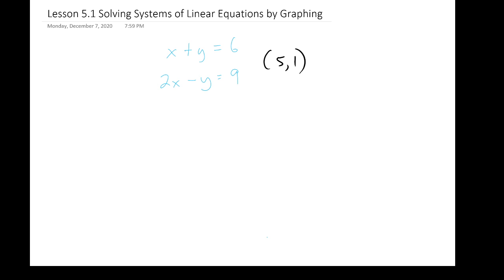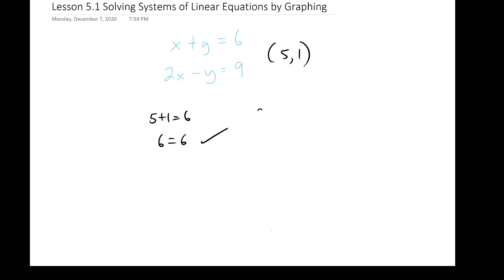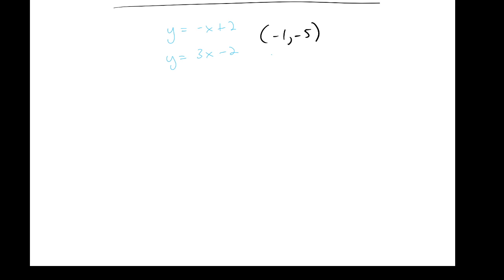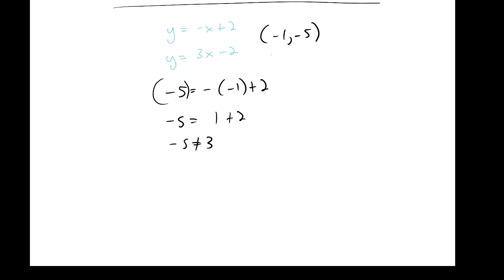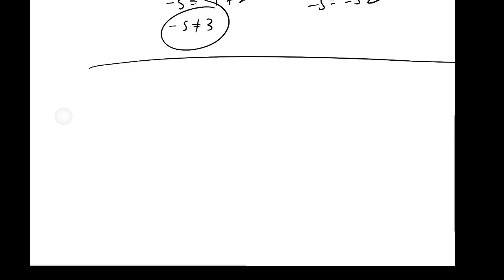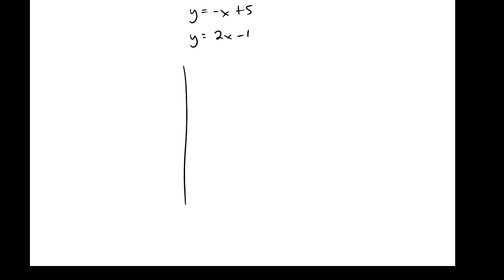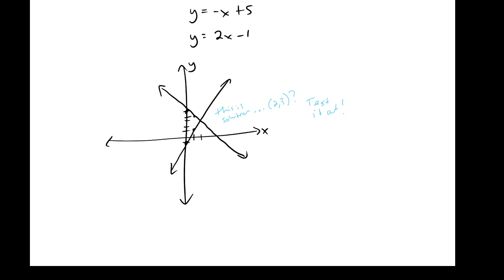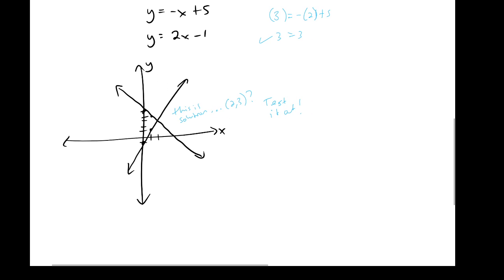Algebra 1 Lesson 5.1 Solving Systems of Linear Equations by Graphing